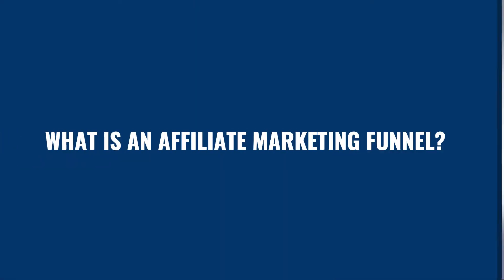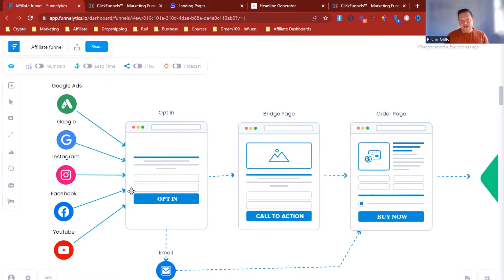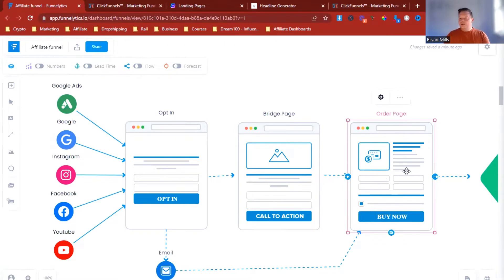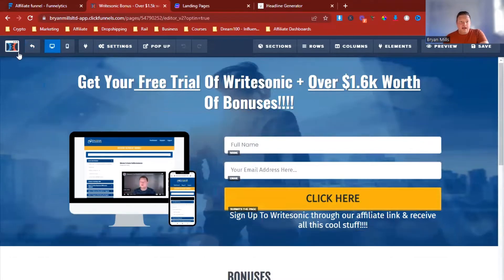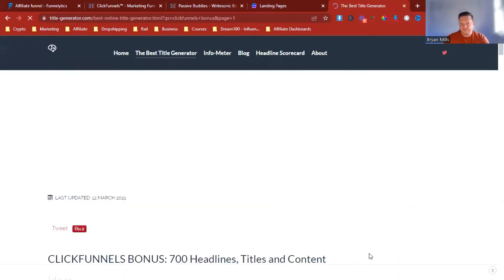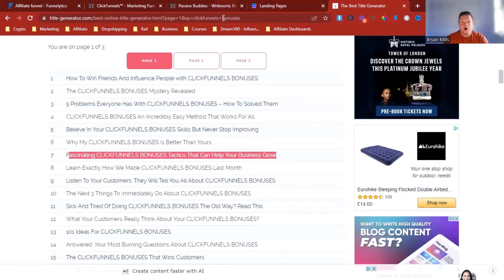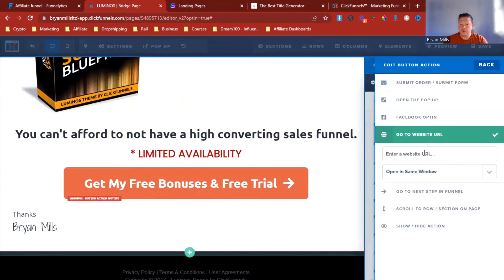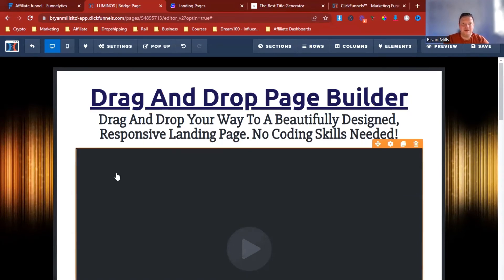How To Build An Affiliate Marketing Funnel In 10 Minutes Fast & Easy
In this video, I will show you how to build an affiliate marketing funnel in 10 minutes and how thousands of people are building out these funnels to make over 6 figures a year with affiliate marketing & passive income streams.

SOFTWARES RECOMMENDED IN THIS VIDEO
✅Best Email Software I Recommend

UNFAIR TOOLS TO RANK MY YOUTUBE VIDEOS FAST

00:00 How To Build An Affiliate Marketing Funnel In 10 Minutes
0:18 Passive Buddies
0:47 What is an affiliate marketing funnel?
2:00 What does an Affiliate Marketing Funnel Look like
4:13 Affiliate Marketing Opt In Page
4:54 Affiliate Marketing Bridge Page
5:34 Building An Affiliate Marketing Funnel
7:33 how to edit in clickfunnels
9:49 How to write Copy for your sales funnel

Building an affiliate marketing funnel is something that a lot of people struggle with. Most people just don't have the time to spend hours and hours building out a complex funnel from scratch. Instead, they end up just using random tools like Google Sheets or Excel to build their affiliate marketing funnel.
There are a few problems with this approach however. The biggest problem is that your funnel is likely not very effective at all. Instead of spending hours and hours building out your affiliate marketing funnel, you could be spending those same hours promoting your products and driving sales.
The second problem with this approach is that most people don't know how to actually use a tool like Google Sheets. This makes it very hard to actually build out a successful affiliate marketing funnel in just 10 minutes.
Instead, you should take the time to learn how to build an affiliate marketing funnel in 10 minutes. By doing so, you can save yourself a ton of time and frustration while also making your affiliate marketing funnel much more effective.

SOFTWARE TO AUTOMATE YOUR BUSINESS